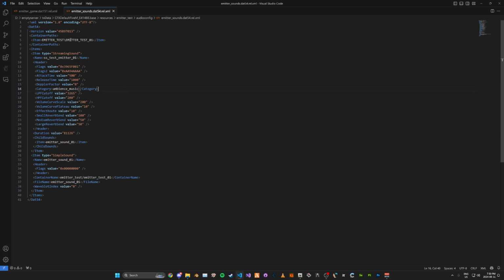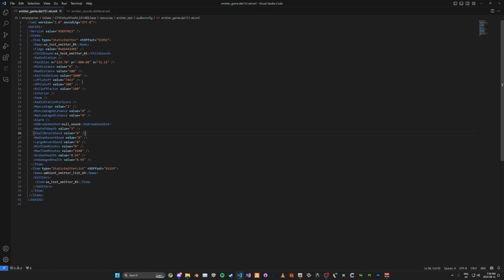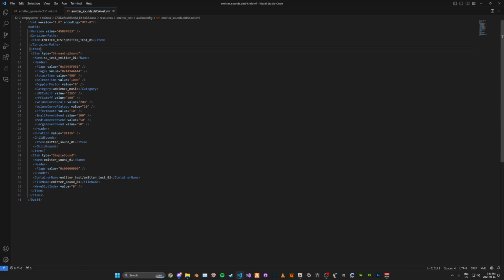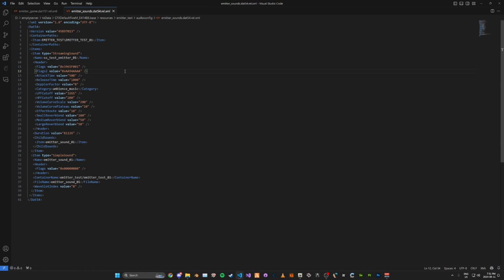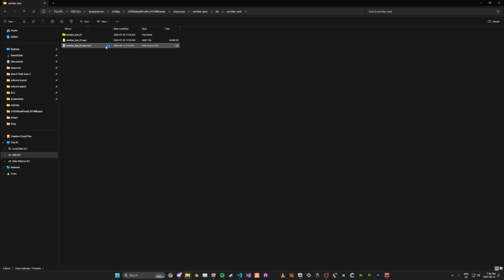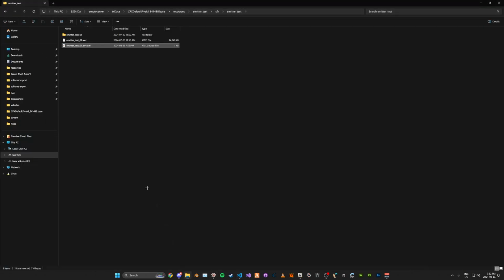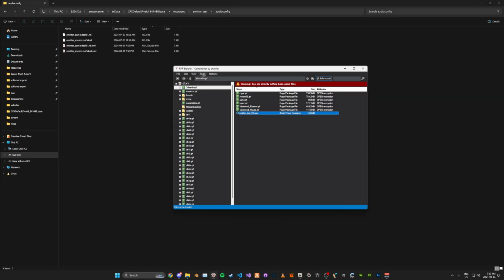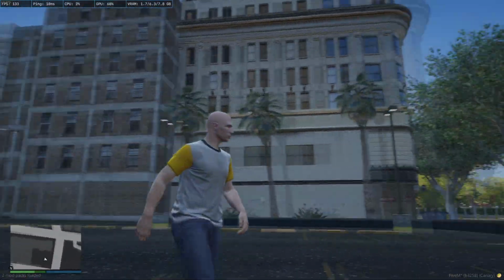How To Create Static Audio Emitters | GTA V / FiveM